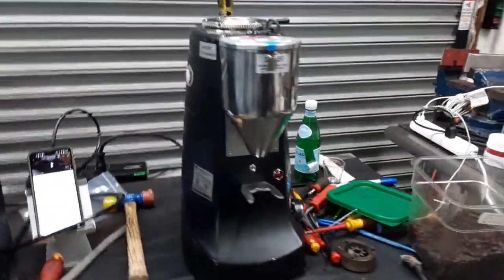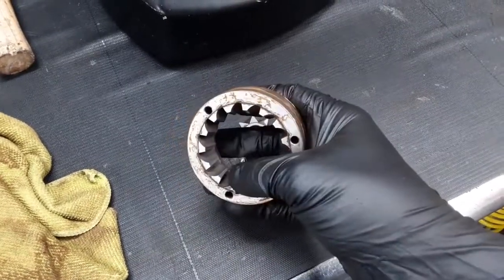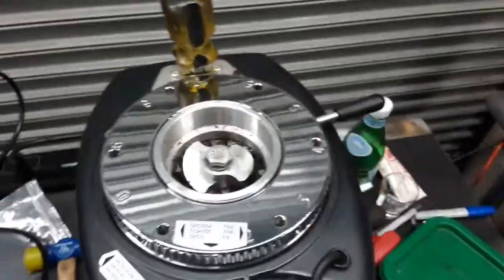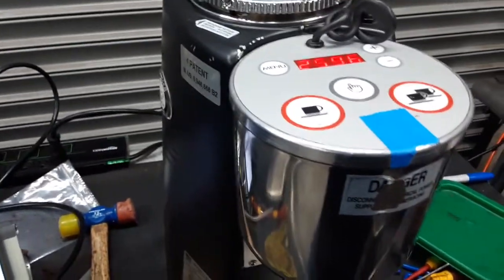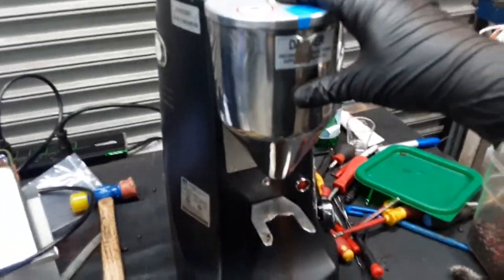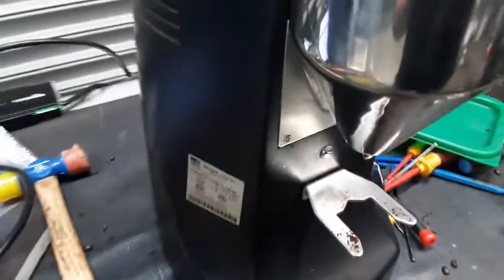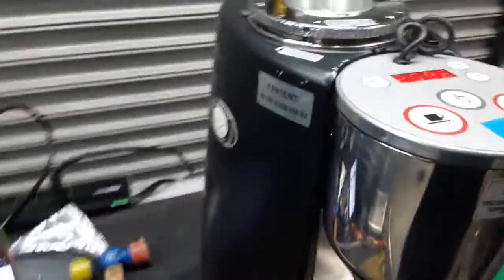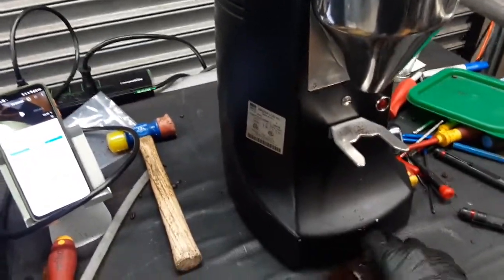New Burrs - Mazzer Robur (Luigi Srl) - 5076 TEST